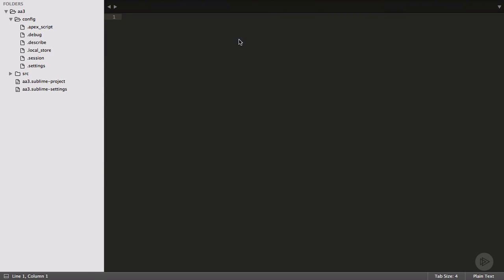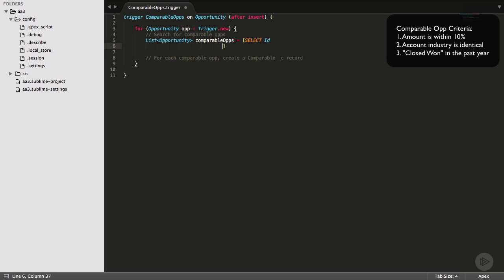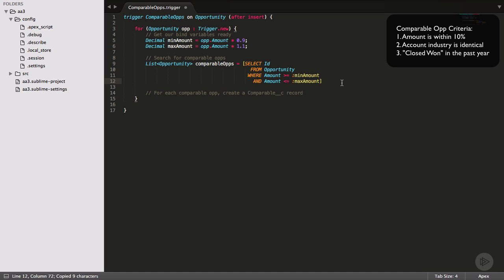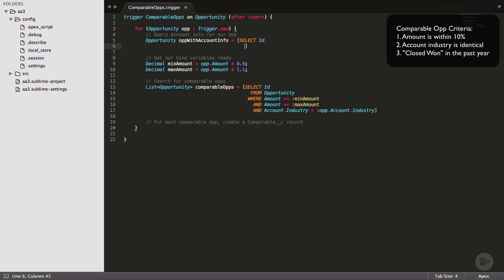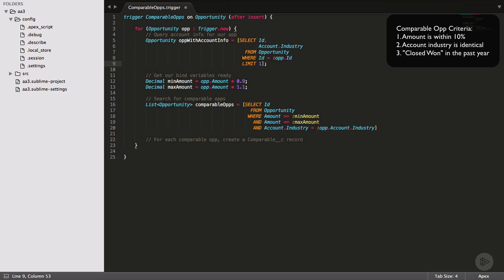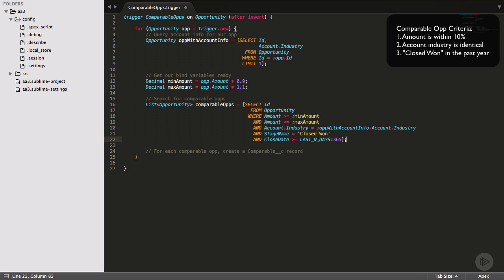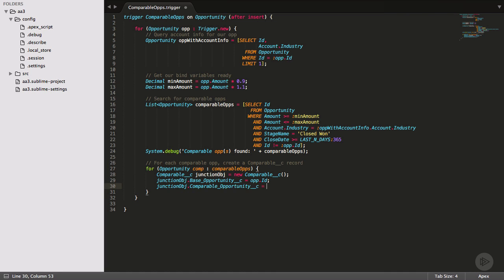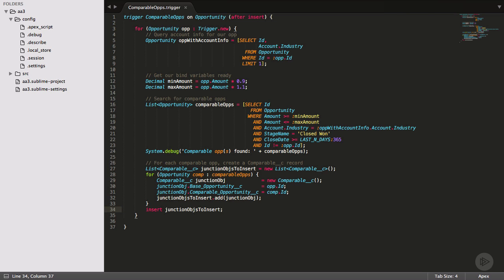4 12 Demo Comparable Opportunities/SALESFORCE-The power of SOQL/VL INFOTECH